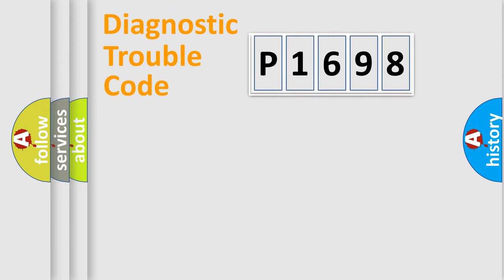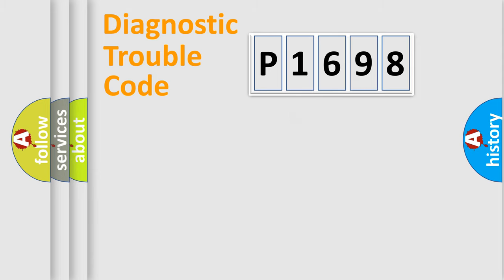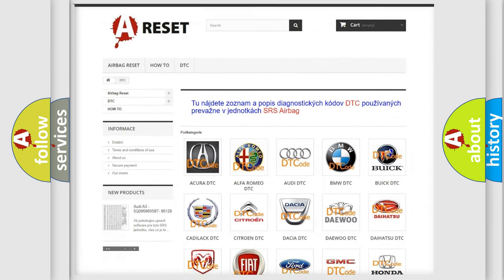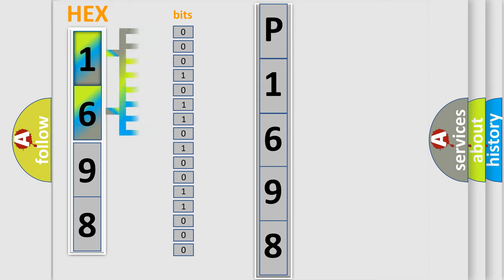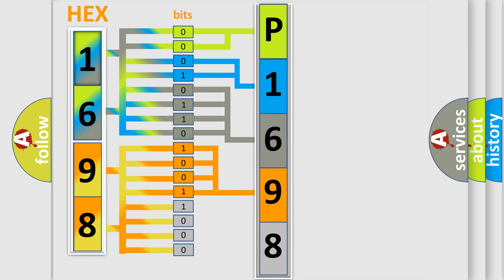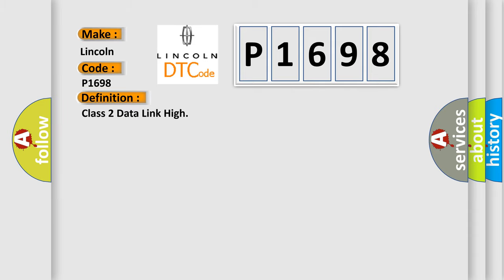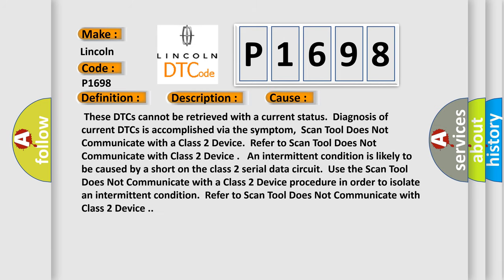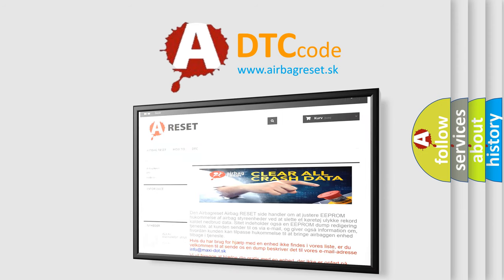DTC Lincoln P1698 Short Explanation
Contents:
0:21 Basic DTC analysis according to OBD2 protocol standard.
1:48 Insight into programming
2:58 A diagnostically understandable description of the Diagnostic Trouble Code
3:05 Basic error definition

Make:
Lincoln
Code:
P1698
Definition:
Class 2 Data Link High
Description: